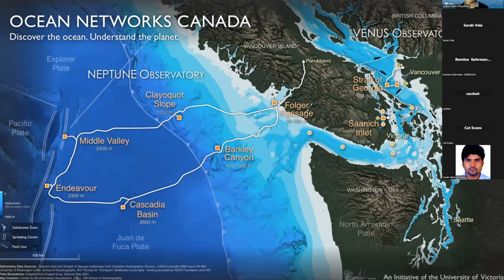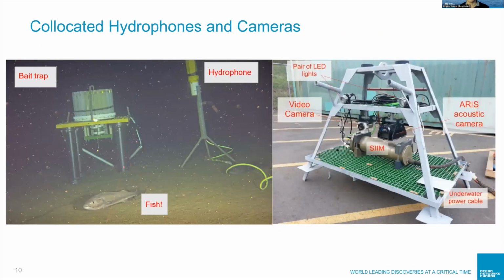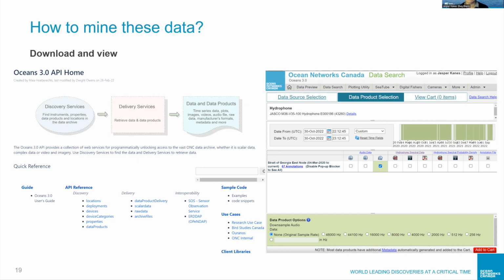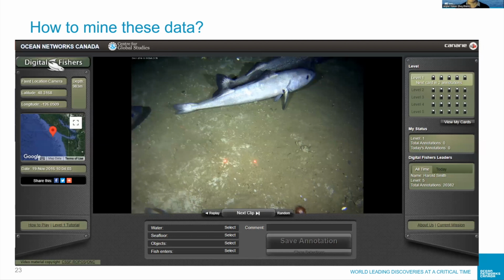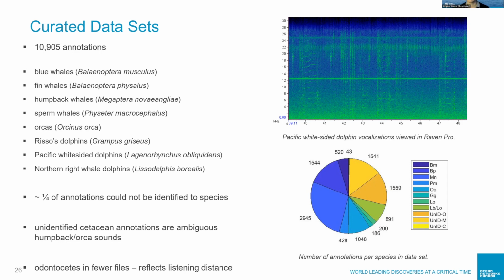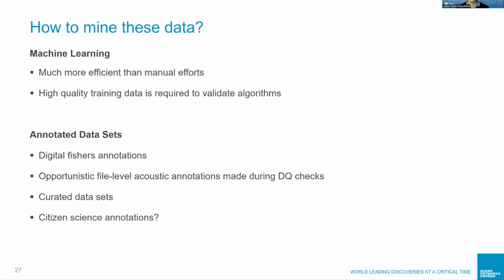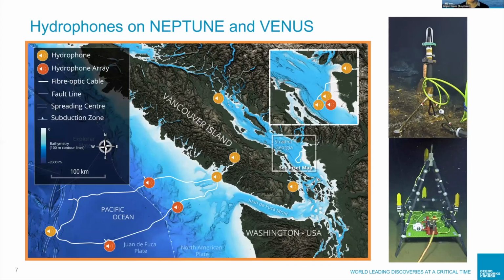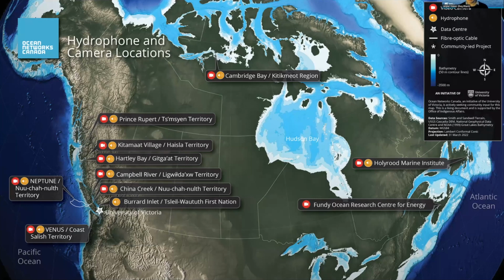Jasper Kanes - Acoustic and Imagery Data at Ocean Networks Canada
Ocean Networks Canada (ONC) has been operating cabled underwater observatories collecting continuous oceanographic data and making them freely available for researchers to use for more than 10 years. With more than a petabyte of archived data and hundreds of instruments across their networks continuing to send data ashore in near-real-time, finding signals of interest in the archive has become a challenging task. ONC is helping researchers find data they’re interested in by offering a number of data display and access tools, producing curated data sets, and leveraging the interest of citizen scientists to help label an extensive archive of imagery data. But achieving the goal of making data searchable by labelling the entire archive will require machine learning.